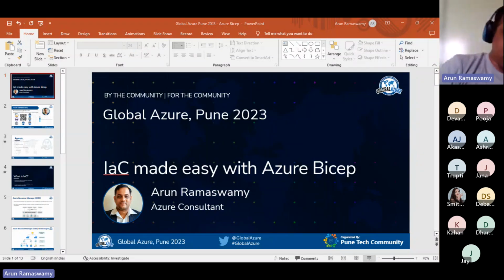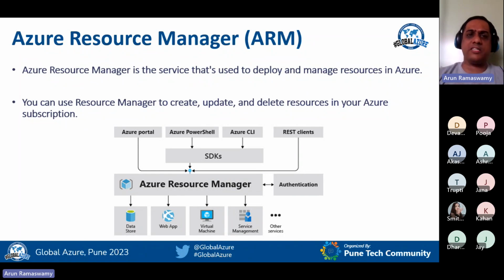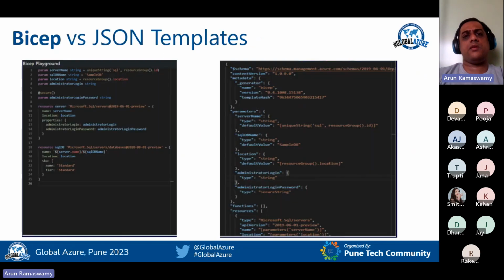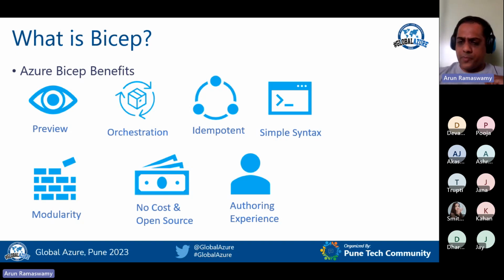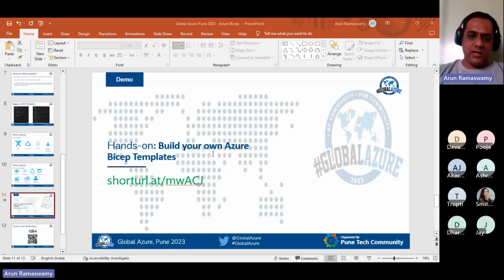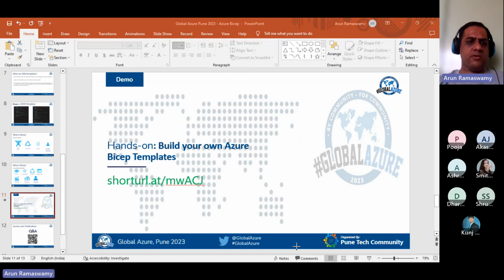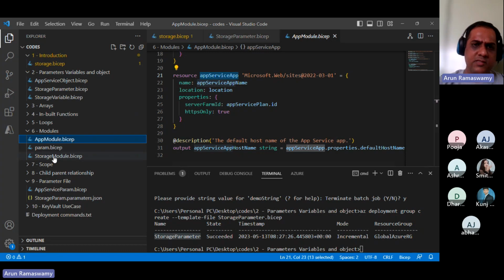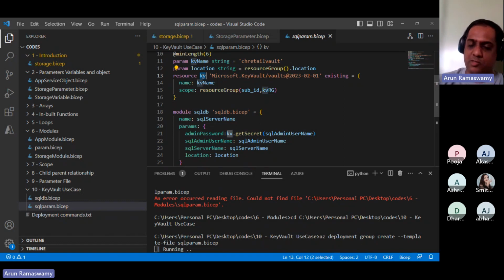IaC made easy with Azure Bicep by Arun Ramaswamy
This session will familiarize the audience with Azure Bicep concepts, features, and use cases. It is strictly hands-on where attendees will get to see how Azure Bicep can be used to automate Infrastructure and Cloud deployments.